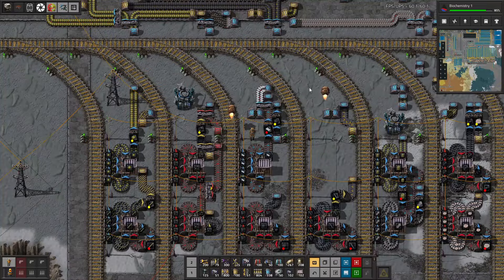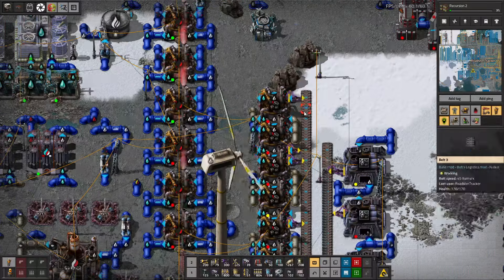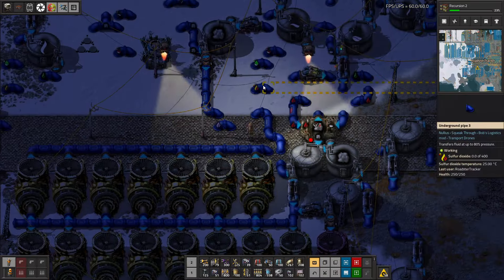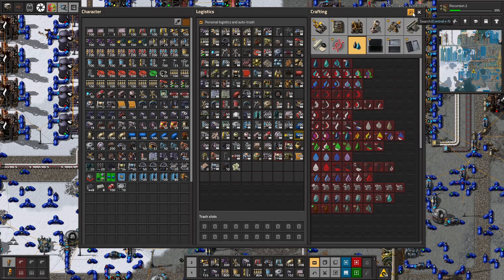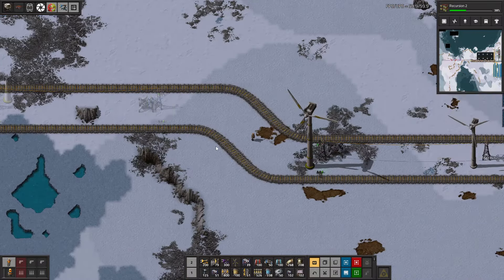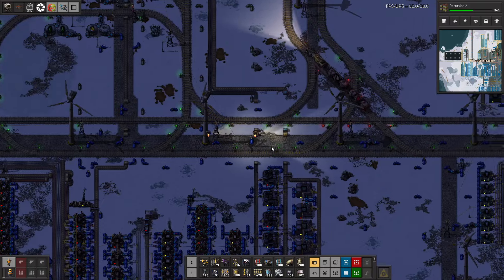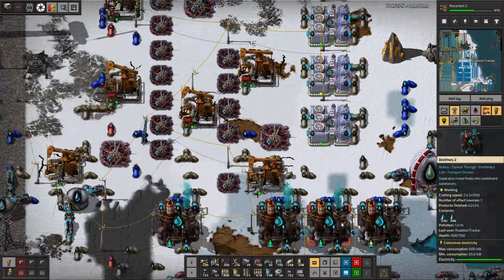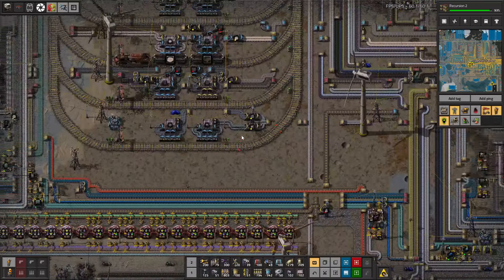Building a better refinery for propene! Factorio Nullius Maximus Ep 214